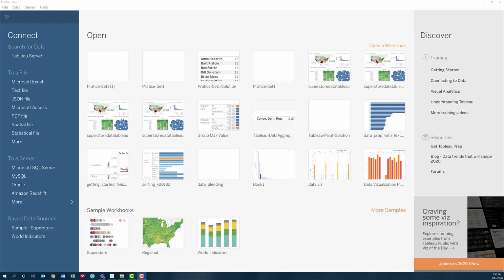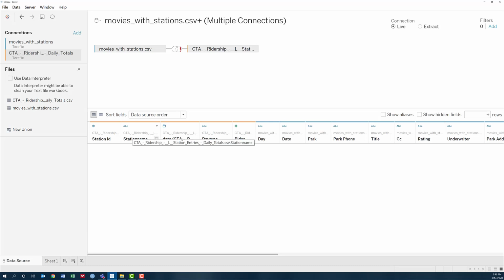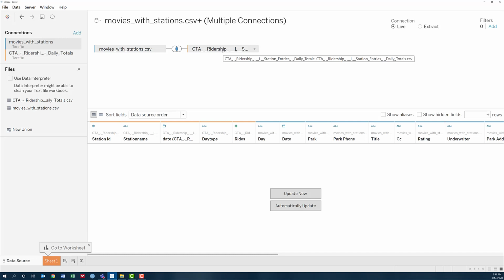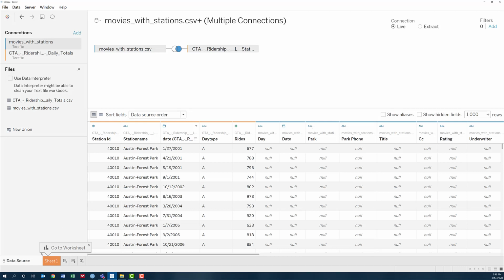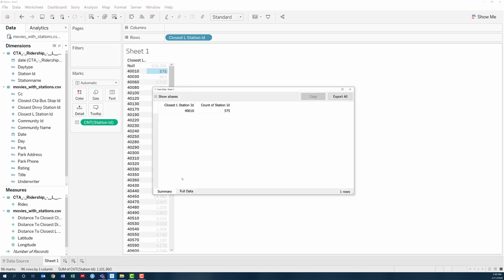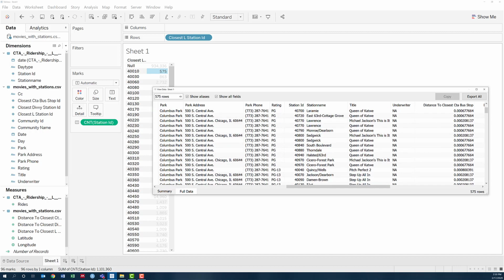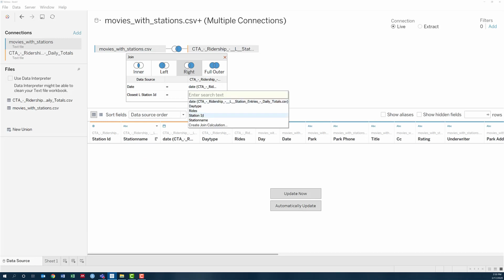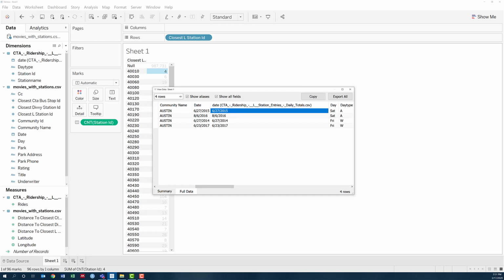Data Viz Project - Joins in Tableau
This video describes how you will need to join transportation data (in this case the L Train ridership) with the movies in the park data that I gave you.